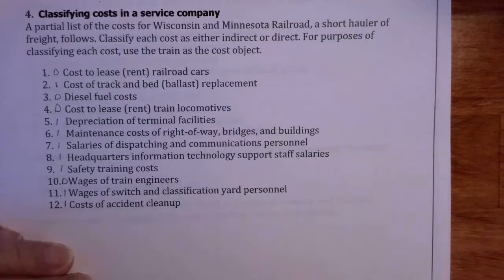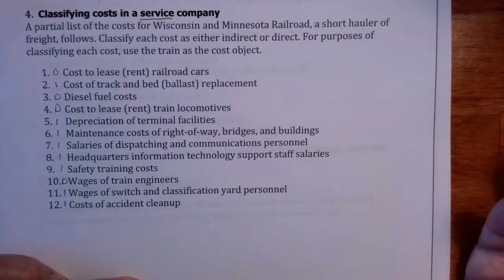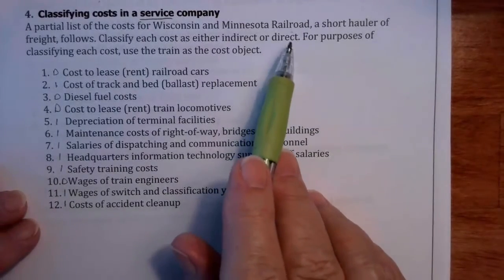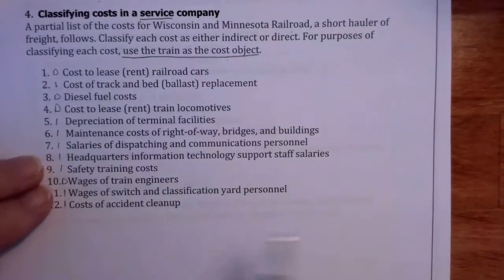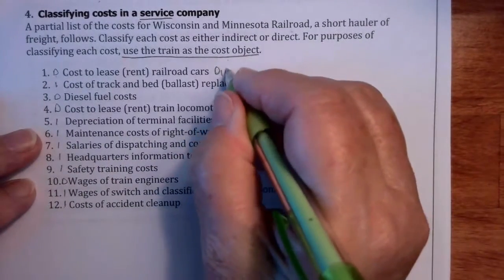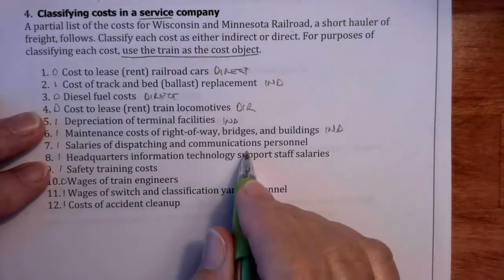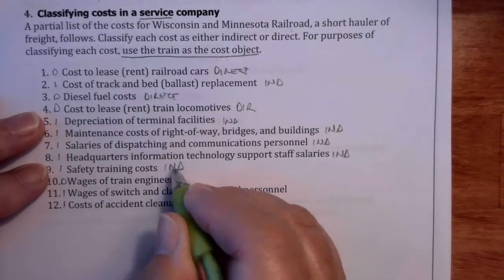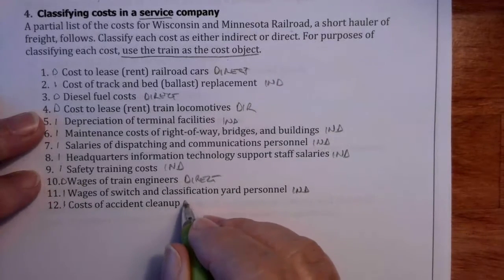3074 Ch 18 Class Problem 4